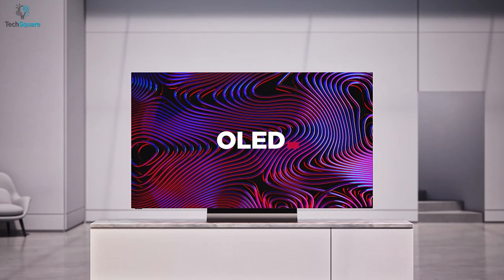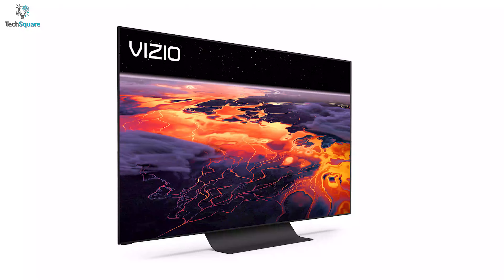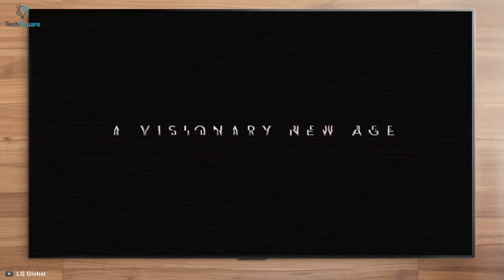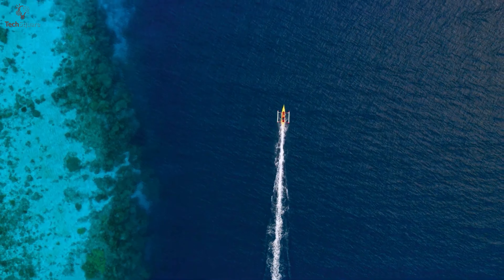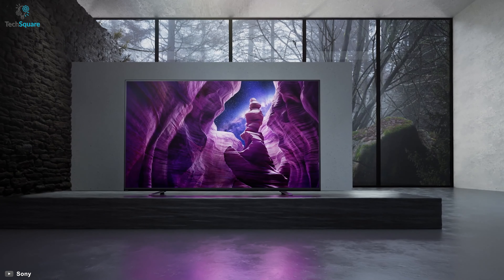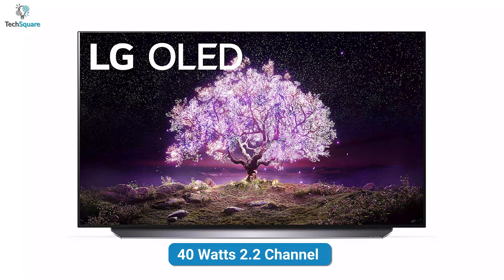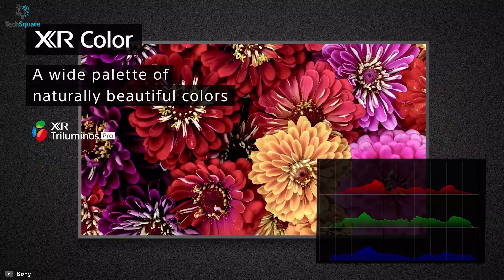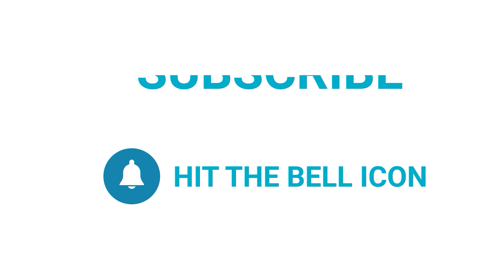5 Amazing 4K OLED TV to Buy in 2024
Amazing 4K OLED TV in 2024 that brings the maximum quality in their color, contrast, and sound to enhance your movie watching and gaming experience. This video finds out which is the 4K OLED TV in 2024 for home entertainment in the market depending on their brand, value, and features.

0:00 - Intro

0:39 - 5. VIZIO OLED55-H1

2:16 - 4. LG C1 OLED

3:45 - 3. Sony A8H 55-inch

5:29 - 2. LG OLED55BXPUA

7:02 - 1. Sony A80J 55 Inch